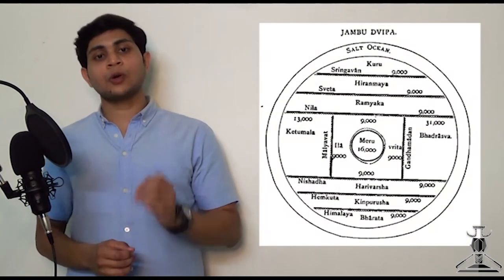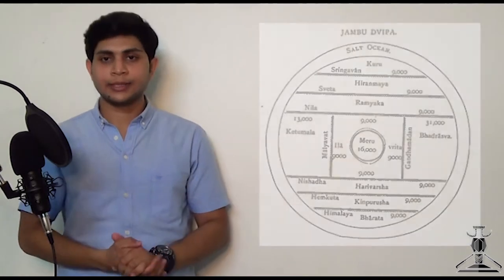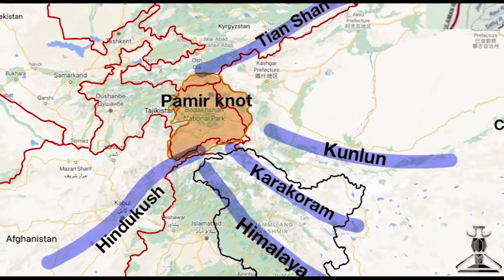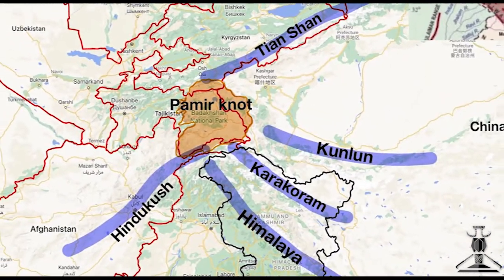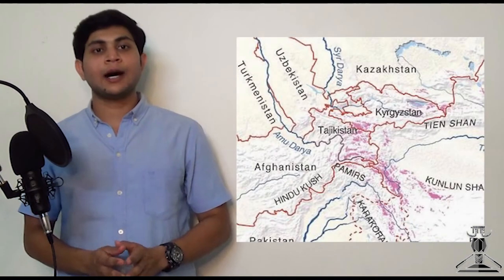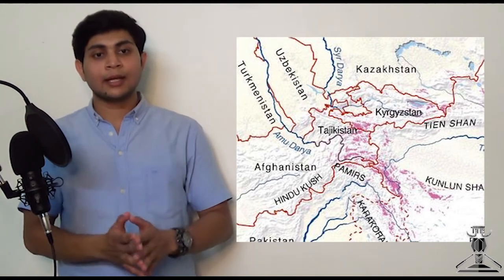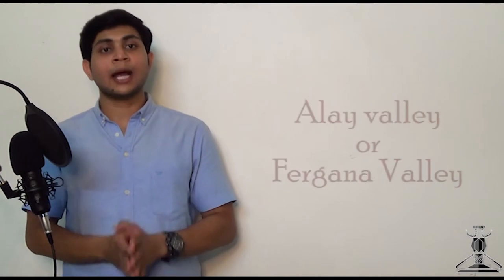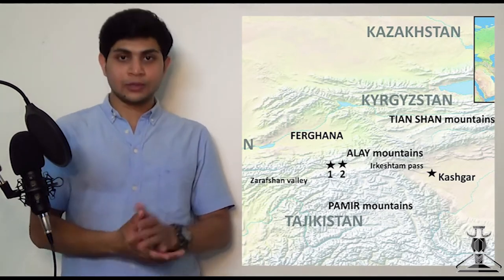Mahabharata War : The Geographical Perspective - 2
Let's now dive into more details of the geographical details of Mahabharat with the help of the threads we have from the last video. In this video we will explore more details about the regions aka Varshas surrounding mountain Meru.
Apart from being an Epic, Mahabharat has also shown that the geographical domain it covered is also Epic !

CREATED BY
Bhargav Joshi

DIRECTED BY
Ninad Kale

WRITTEN BY
Bhargav Joshi

Bhargav Joshi

PRESENTED BY
Bhargav Joshi
Parth Ketkar

Parth Ketkar
Ninad Kale

EXECUTIVE PRODUCERS
Bhargav Joshi
Parth Ketkar
Ninad Kale

CREATIVE PRODUCER
Atharva Pathak

ASSOCIATE EDITOR
Nupur Phadnis

CHIEF EDITORS
Parth Ketkar
Hrishikesh Borkar

IMAGE COMPILATION:
Nupur Phadnis

SOUND PROGRAMMING:
Radhika Saraf

THEME DIGITAL ILLUSTRATION:
Mrunmayee Shinde

THEME MUSIC COMPOSITION & ARRANGEMENT :
Shubhankar Bhagwat

VOCALISTS
Rasika Joshi

SOCIAL MEDIA DESIGNER:
Gouri Chilap
Atharva Pathak
Maitreyee Agashe

CONTENT CREATION TEAM:
Simran Sutavane
Rishabh Natu
Rudrakshi Itankar
Ashwini Mulay
Neeraj Dapurkar
Surbhi Landge

PUBLICITY TEAM:
Aloka Kale
Maitreyee Agashe
Aham A
Bhargav Joshi

SCHEDULING TEAM:
Atharva Pathak
Maitreyee Agashe
Rishabh Natu

PROJECT MANAGER:
Ninad Kale

MANAGEMENT TEAM:
Maitreyee Agashe
Gouri Chilap
Raghav Joshi

SUBTITLES
Gouri Chilap

AKHANDA BHARAT ILLUSTRATION:
Prachi Choudhary

LOGO DESIGN
Saniya Kulkarni

SPECIAL THANKS:
Yogesh Natu
Prasanna Ketkar
Mangesh Joshi
Swati Mehendale